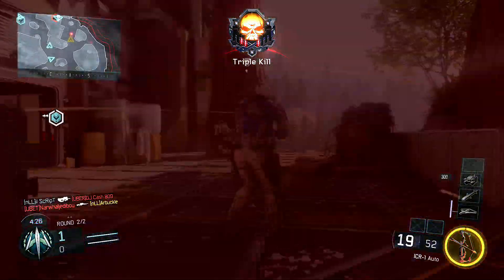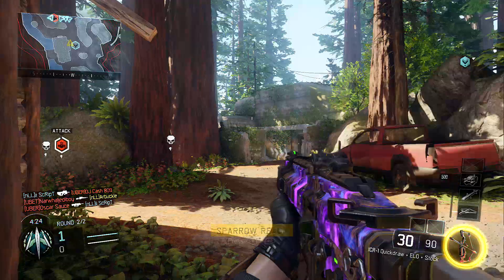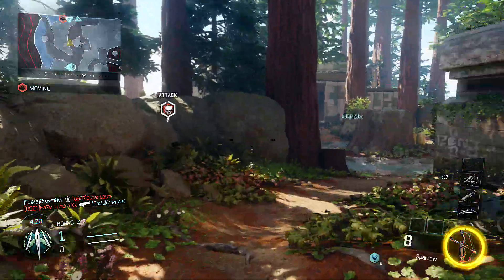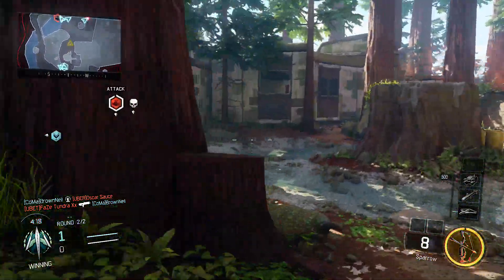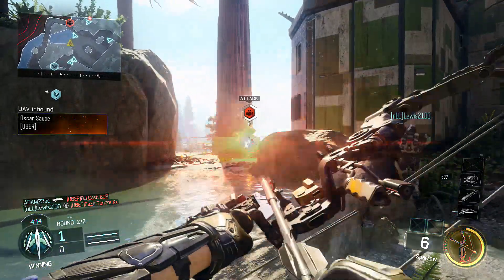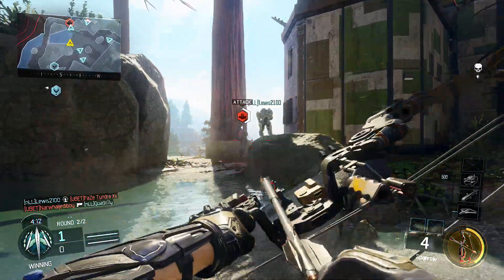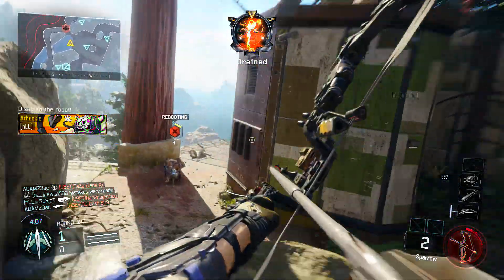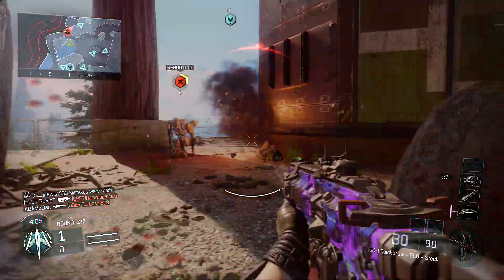Black Ops 3: Customizable Prestiges! - 1000 NEW LEVELS! (BO3 NEW PRESTIGES)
102% 154K/150K
Hey guys, today I wanted to talk about the new leveling system in Black Ops 3 and how crazy it is that we now have 1,000 level! We also have prestige emblems from older Call of Duty's! Enjoy!

If you made it this far, thank you so much for watching the video. if you enjoyed it please give it a thumbs up and I will see all of your beautiful faces in the next video :)